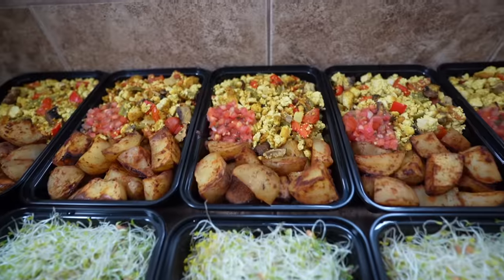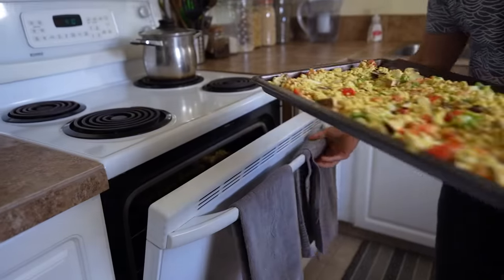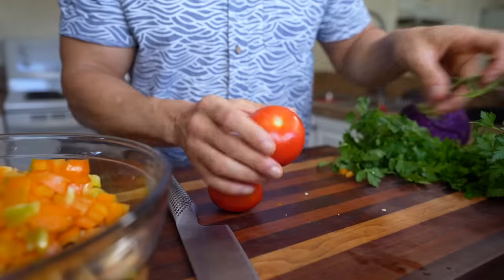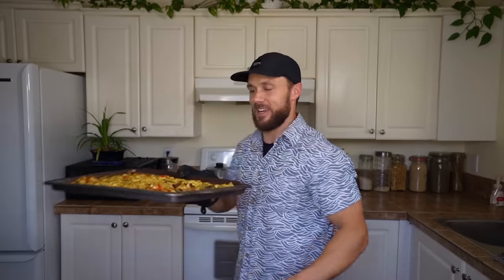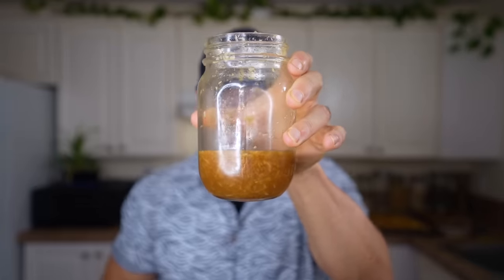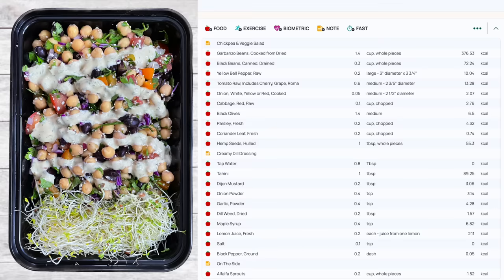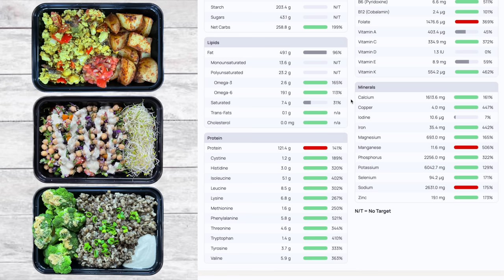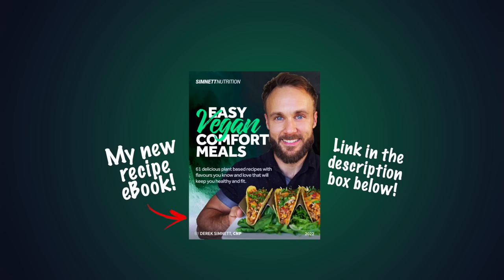High Protein Vegan Meal Prep For The Week | Healthy & Delicious!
MY NEW EBOOK EASY VEGAN COMFORT MEALS 🍍

Time Stamps
0:00 - Intro
0:29 Baked Tofu Scramble With Seasoned Potatoes
2:29 Chickpea Salad With Creamy Dill Dressing
4:11 How To Make Tahini Dill Dressing
5:23 Brown Rice & Lentils With Steamed Broccoli & Hummus
6:18 How To Make Garlic Ginger Tamari Sauce
8:03 Nutrient Breakdown & Macros
10:34 Screenshot This To Make It At Home
10:49 Outro & Thanks For Watching!

HERE ARE THINGS I USE & LOVE (CAMERA, FITNESS & KITCHEN GEAR):